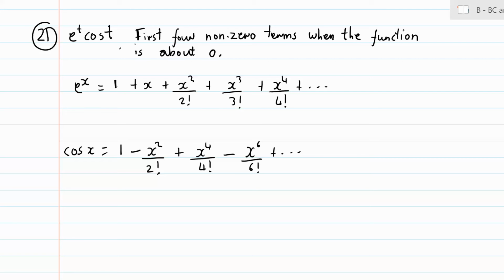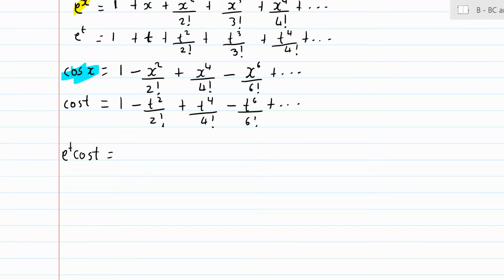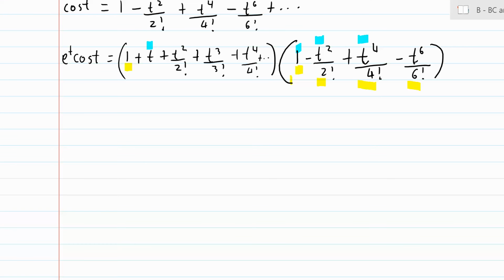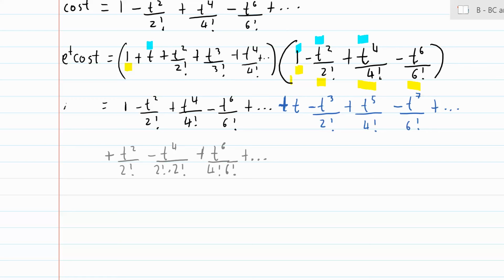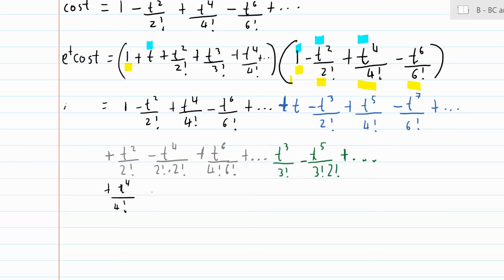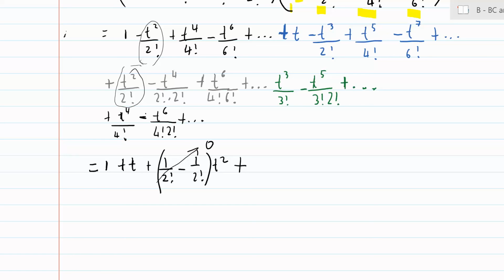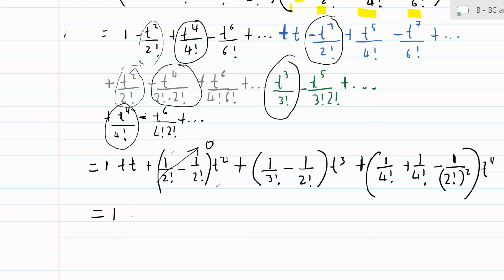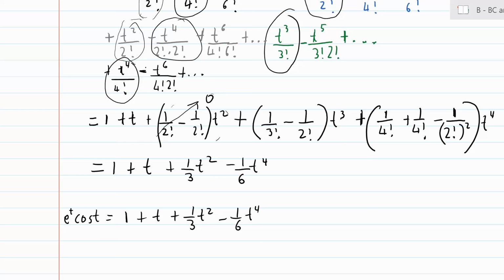10.3 - BC & Multivariable Calculus - Student Video - #21